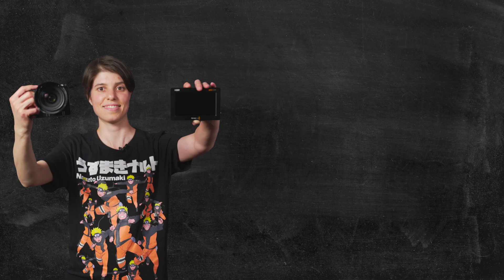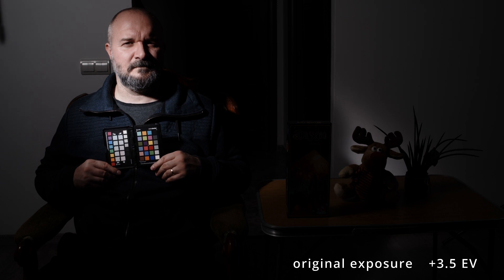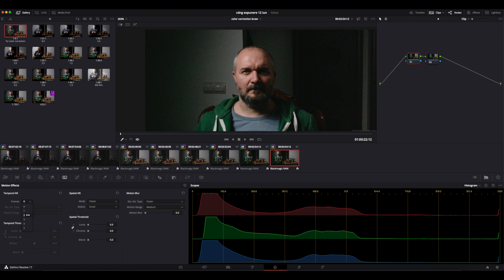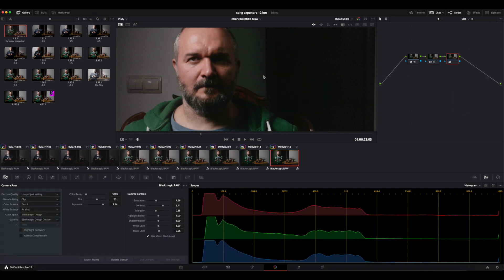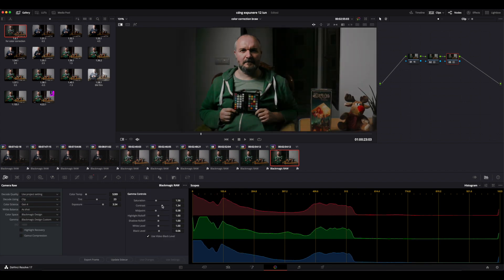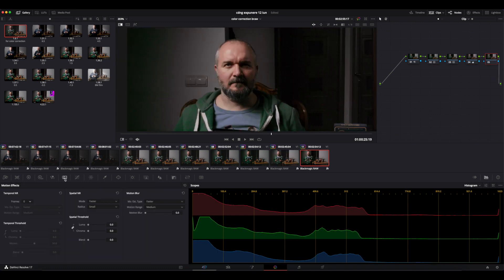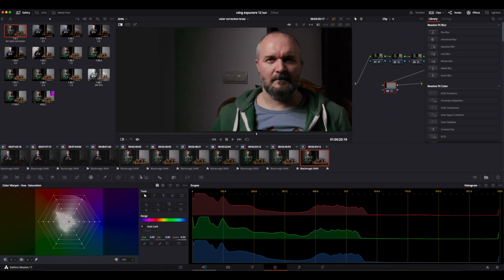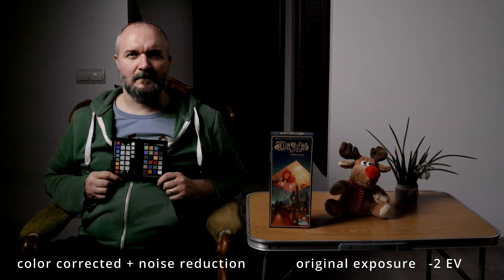How to color correct color shifted Sigma FP BRAW clips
This is a short tutorial on how to color correct color shifted BRAW clips recorded from the Sigma FP on a 12 G Blackmagic video assist, in DaVinci Resolve Studio 17.
I made this as an answer to a comment on the main video related to this – “How to correctly expose Sigma FP RAWS, Ep. 2 BRAW” . Check out the full video to see in what conditions and at what ISOs the color shift occurs.
I'm sure there are lots of ways to do color correction for color shifts. If you have a faster way, share it with us in the comments below.

If you want to have a go at some Sigma FP BRAW, ProResRAW and CDNG footage check out this link:
Note: the sample footage is ISO 400 so you will only have a slight color shift for the most underexposed image.